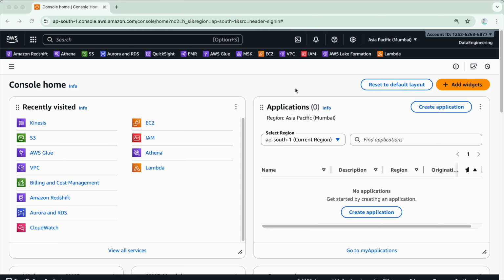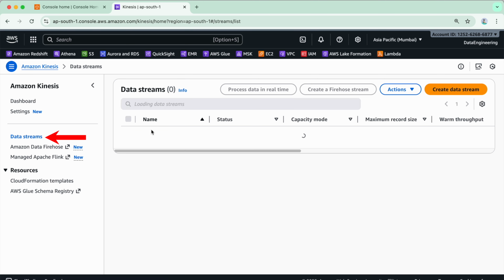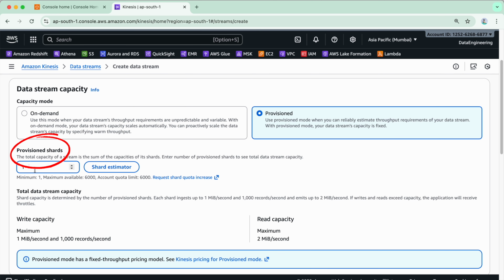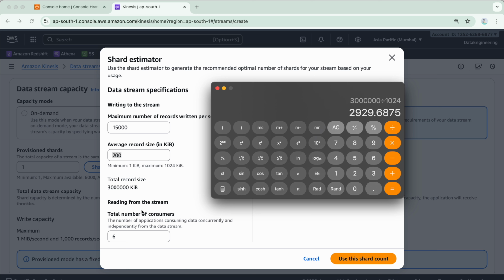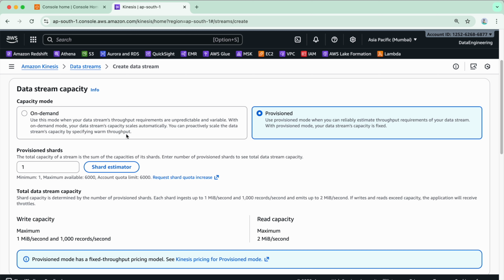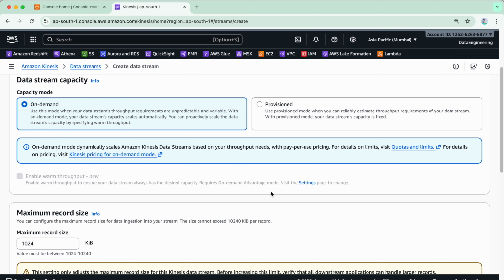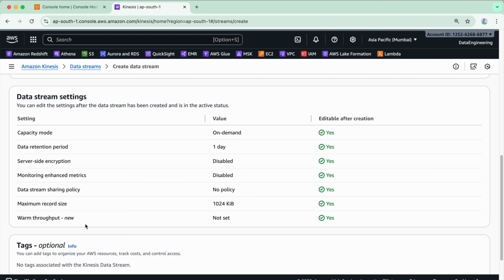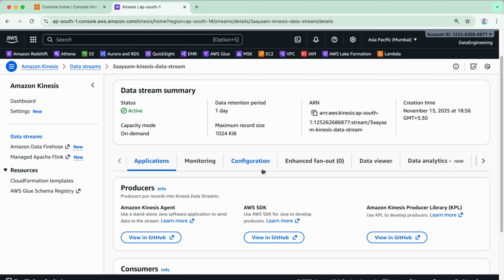3. KDS - HANDS-ON : Create KDS